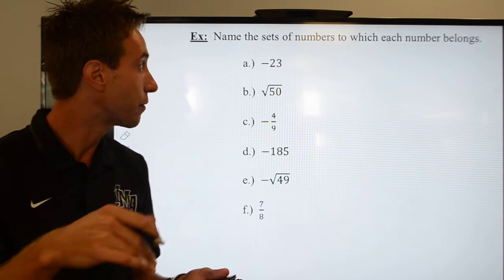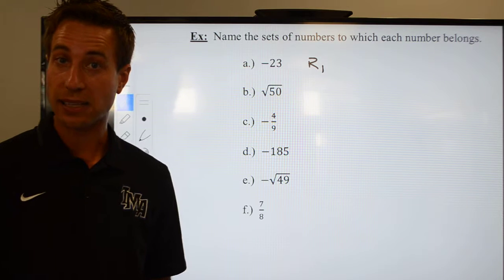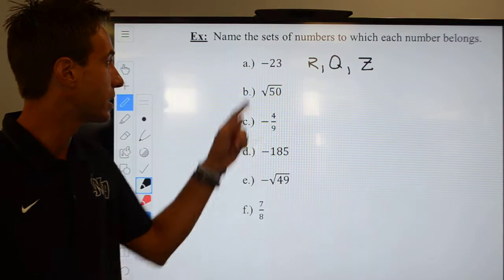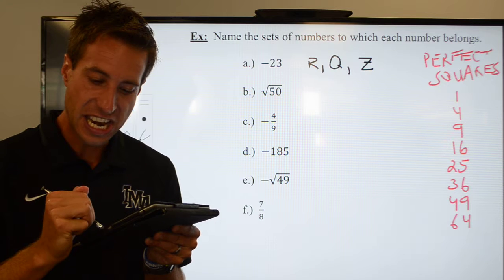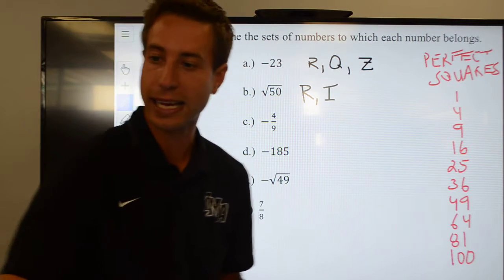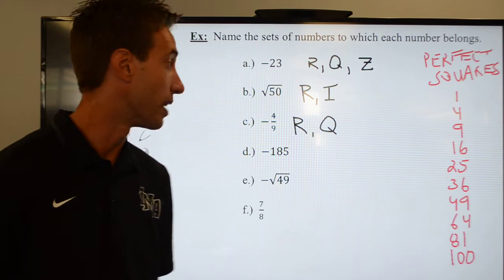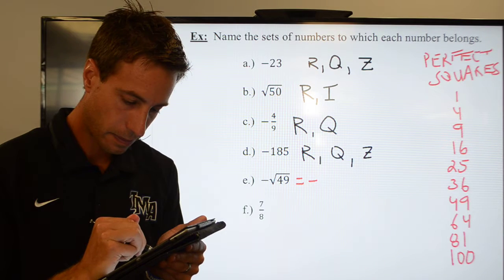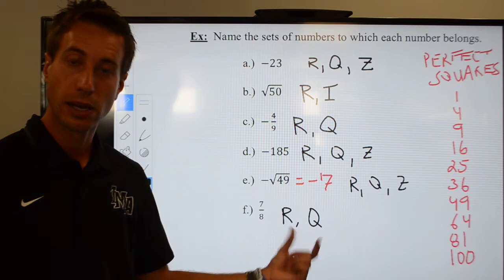Properties of Real Numbers Part 3